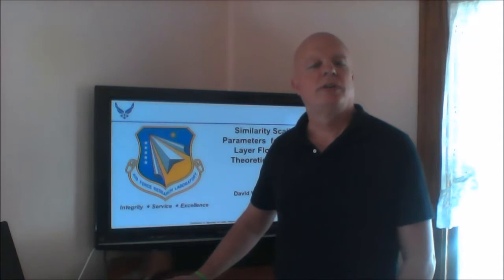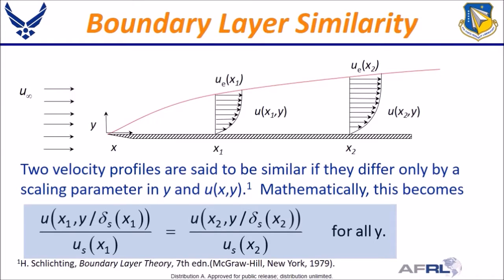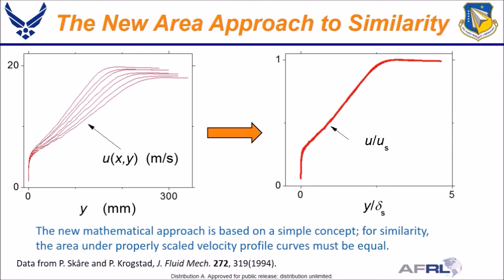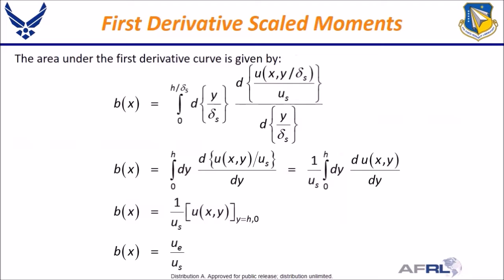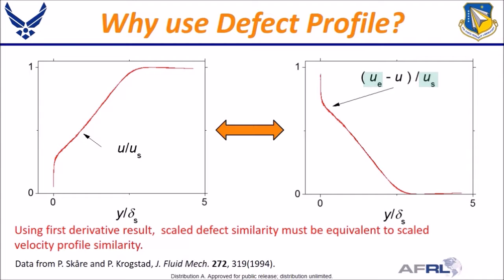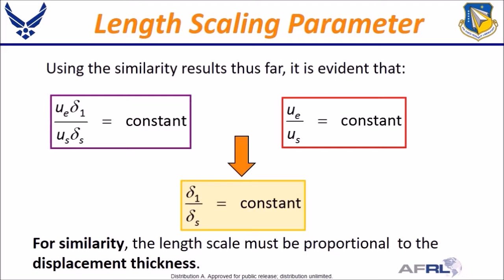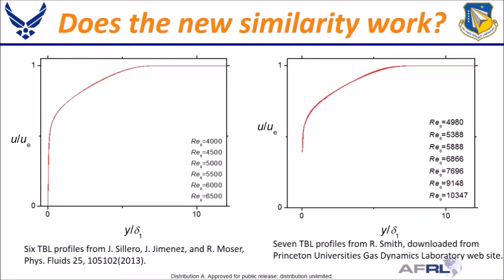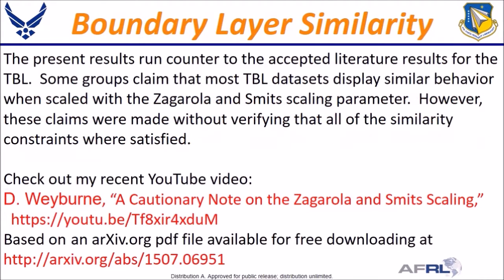Similarity Scaling Parameters for Boundary Layer Flows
This Powerpoint slide video describes a new approach to find similarity scaling parameters for 2-D boundary layer velocity profiles.  The approach is based on a simple concept; the area under a set of scaled velocity profile curves that show similarity behavior must be equal.  By taking simple area integrals of the scaled velocity profile and its first derivative, we obtain the following new results:  1) the "displacement thickness" must be the similar length scaling parameter, and 2) the velocity scaling parameter must be proportional to the velocity at the boundary layer edge.  The results are mathematically rigorous and can be presented as mathematical proofs.